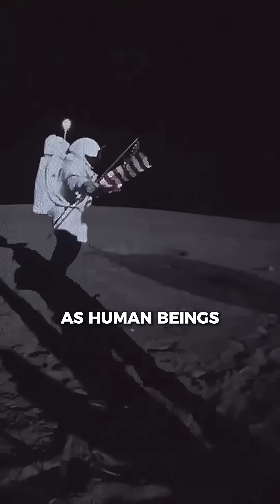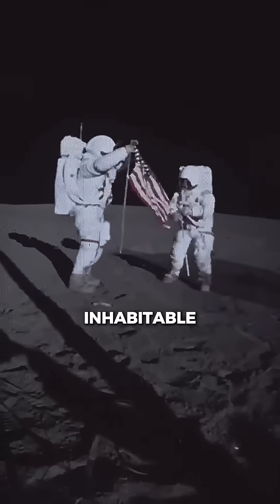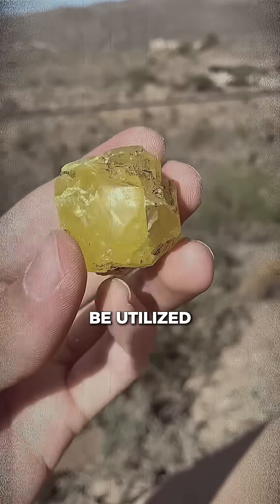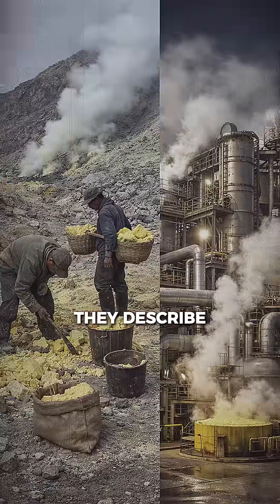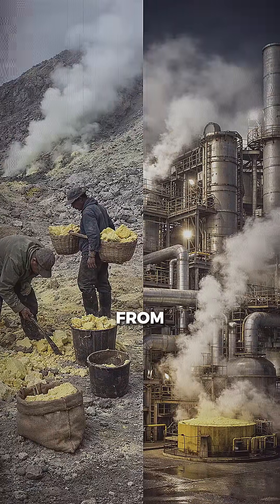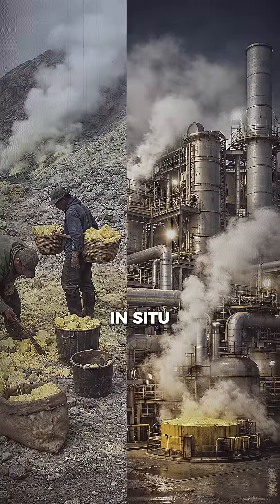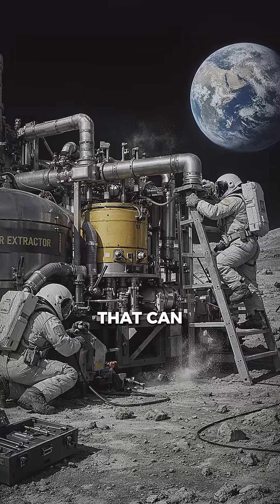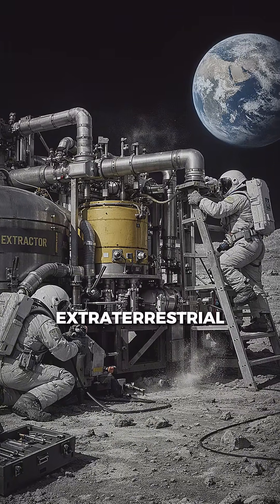How Advanced Civilizations Build Worlds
Geoffrey @thelandofchem   breaks down how any advanced civilization, human or otherwise, would use local planetary resources to build fuel, materials, and infrastructure.

Not hauling supplies across space… but mastering what’s already there.